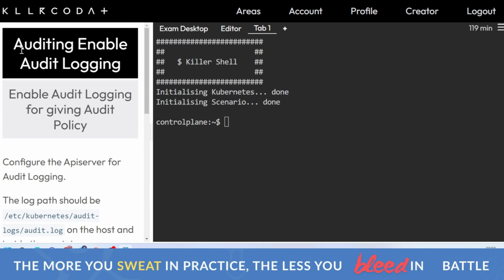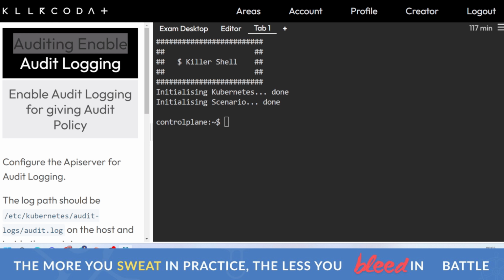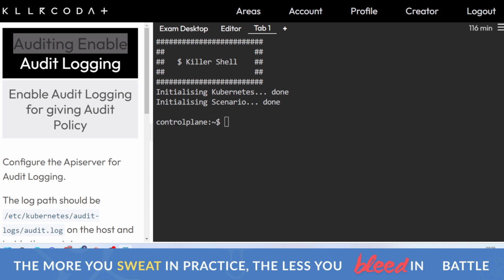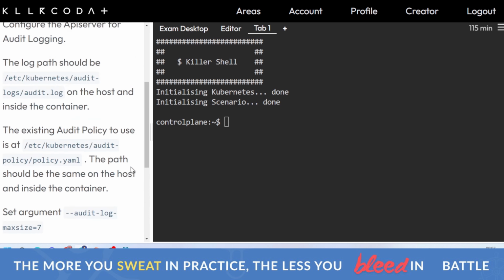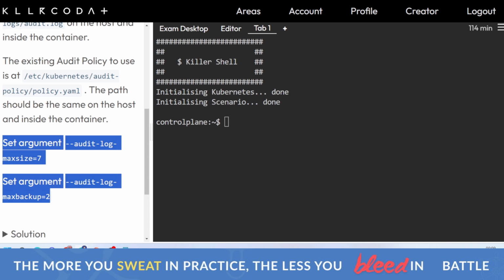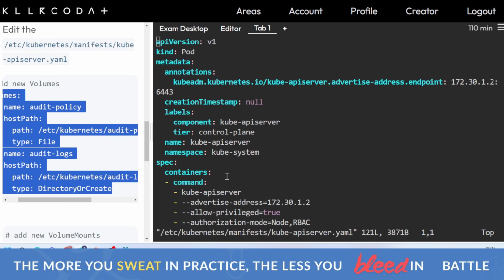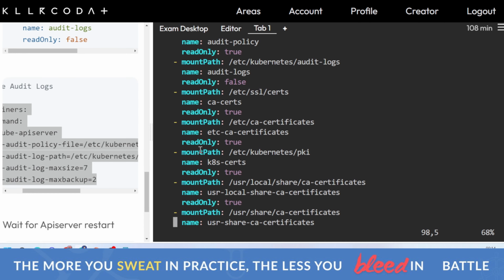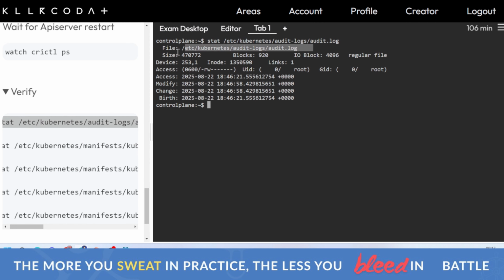CKS Practice Questions 004 | AUDIT LOGING